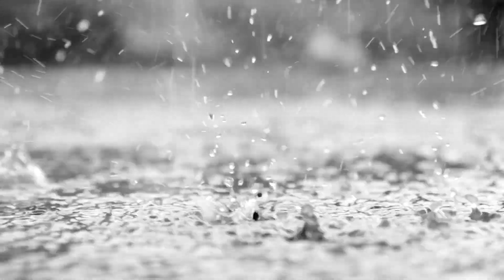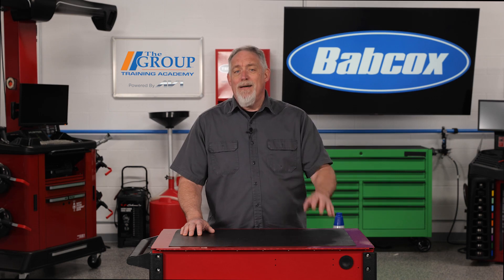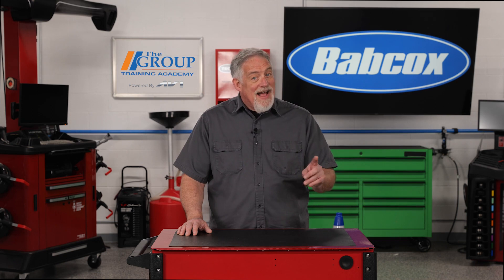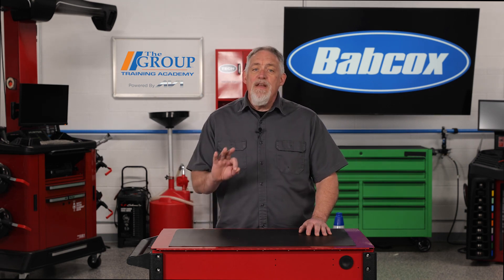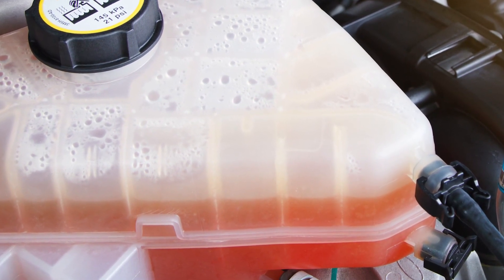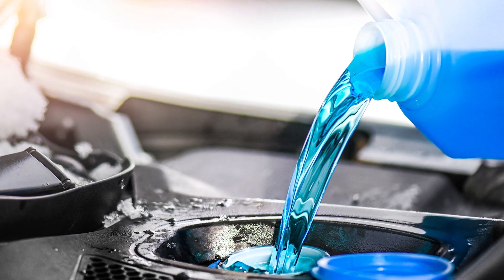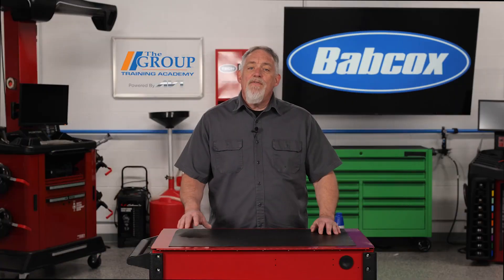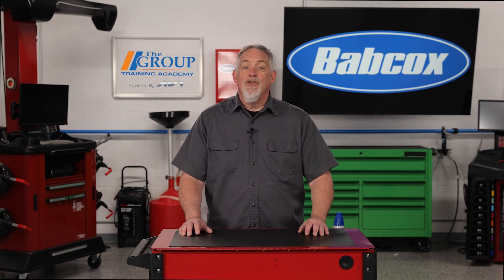Understanding What Antifreeze/Coolant Actually Does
Today, each manufacturer has its own formula for best results in their vehicles. This video is part of the Group Training Academy.